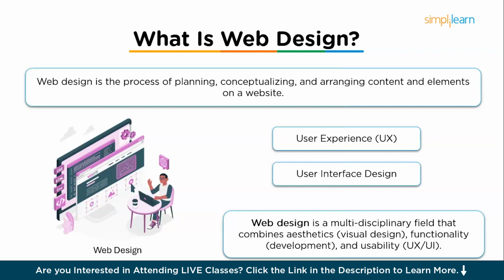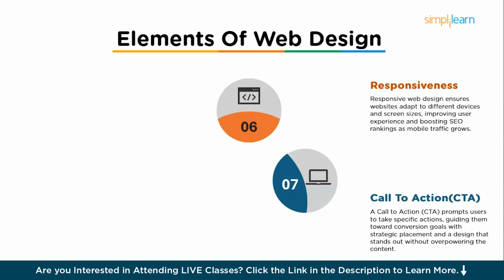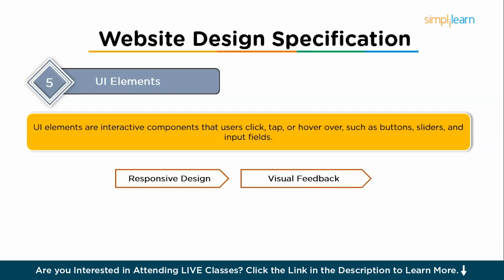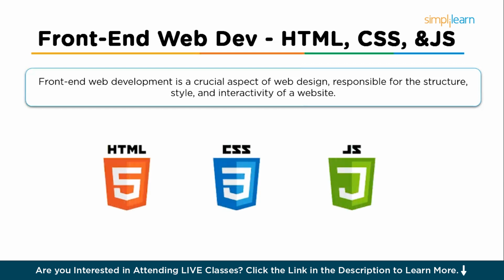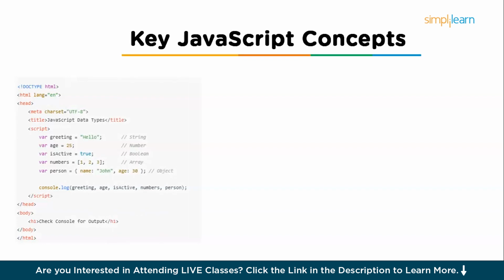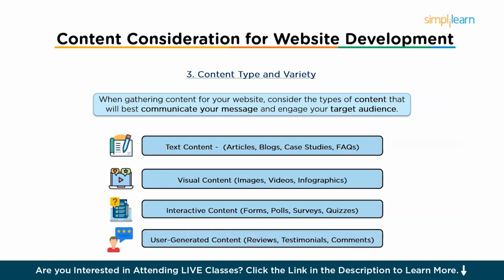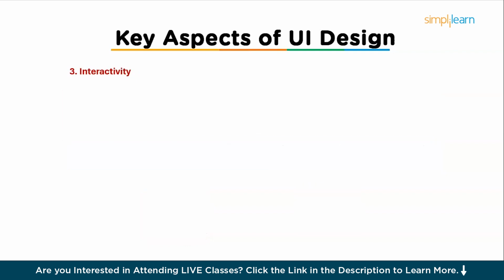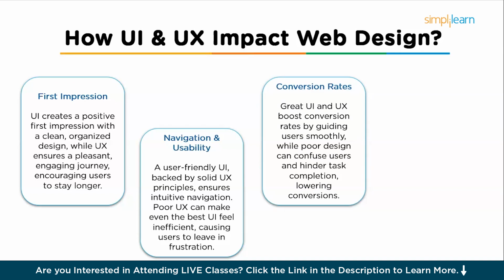Web Design For Beginners | Web Designing Course | Web Design Tutorial | Simplilearn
In this video on Web Design for Beginners, we cover everything you need to start building beautiful and effective websites from scratch. First, we introduce you to the fundamentals of web design — what it is, why it matters, and how it impacts user engagement. Understanding the basics will help you build a solid foundation for your web projects.

Next, we dive into website design and planning, which is crucial to ensure your website is organized, easy to navigate, and aligned with your goals. Planning your site structure, layout, and features in advance saves time and creates a better user experience.

After laying the groundwork, we explore front-end web development by teaching you how to use HTML, CSS, and JavaScript — the core technologies behind any website. You’ll learn how to create web pages, style them beautifully, and add interactive elements to engage your visitors.

We also discuss content consideration, which emphasizes the importance of relevant and well-structured content that speaks to your audience and complements your design. Good content is key to retaining visitors and communicating your message clearly.

Finally, we touch on UI/UX experience — focusing on user interface and user experience principles that ensure your website is intuitive, accessible, and visually appealing. A great UI/UX design increases user satisfaction and encourages them to keep coming back.

Whether you’re a complete beginner or looking to refresh your web design skills, this video will guide you step-by-step.In this video on Web Design for Beginners, we cover everything you need to start building beautiful and effective websites from scratch. First, we introduce you to the fundamentals of web design — what it is, why it matters, and how it impacts user engagement. Understanding the basics will help you build a solid foundation for your web projects.

Whether you’re a complete beginner or looking to refresh your web design skills, this video will guide you step-by-step.

✅ Skills Covered
Agile
Git
SQL
Core Java
Spring
Spring Boot
HTML and CSS
AWS
Docker
Jenkins
JavaScript
ReactJS
Cucumber
Maven JSP
JDBC
MongoDB
JUnit